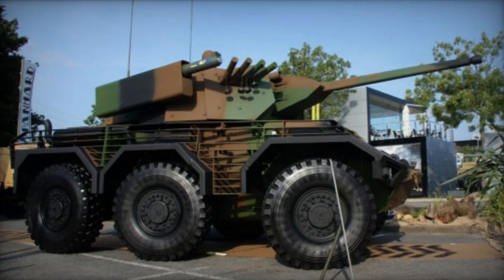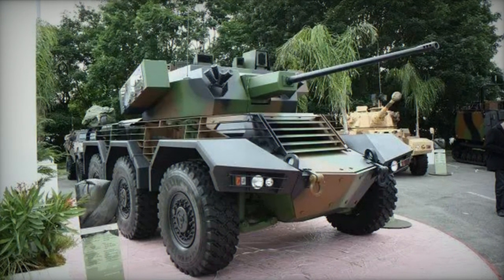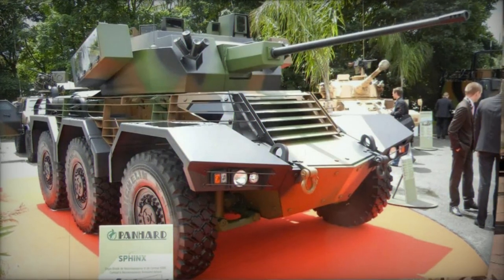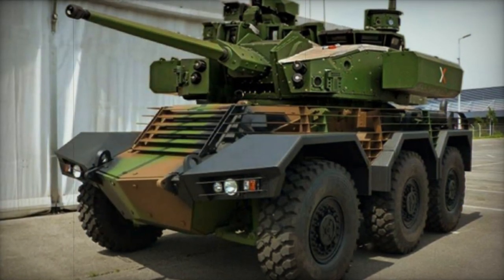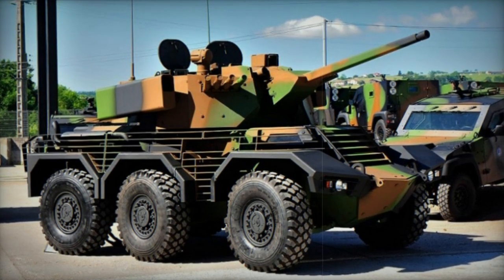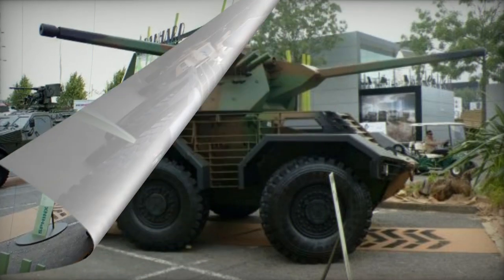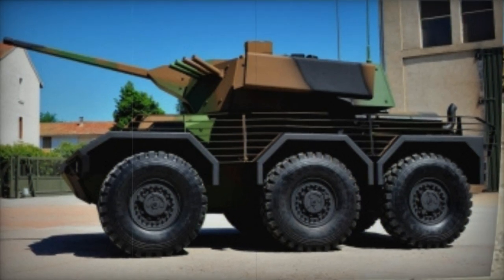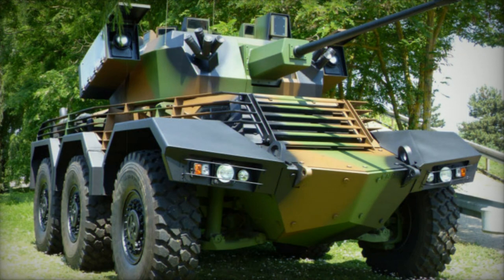Panhard SPHINX Armored reconnaissance vehicle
The Panhard SPHINX is capable of reconnaissance and fire support